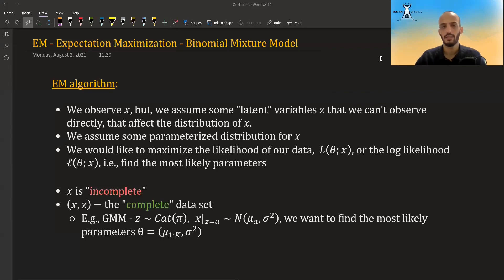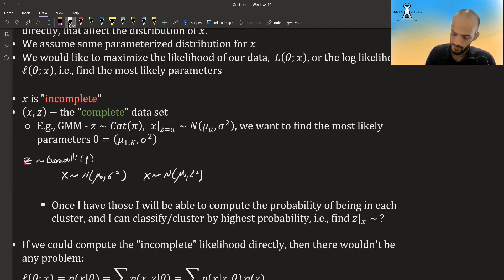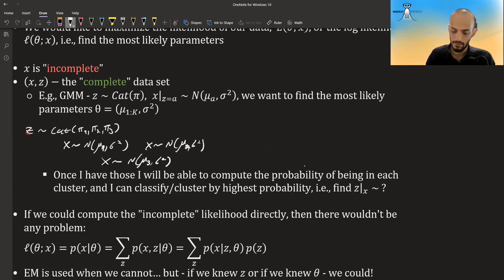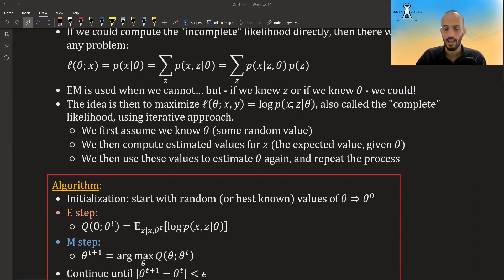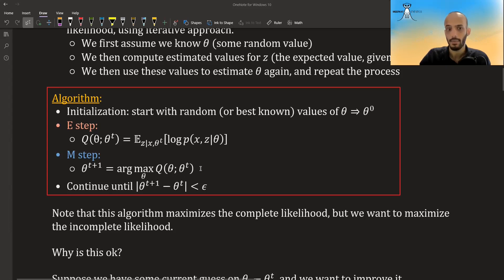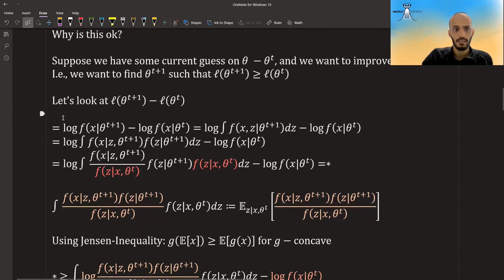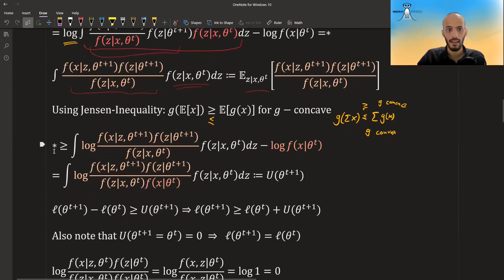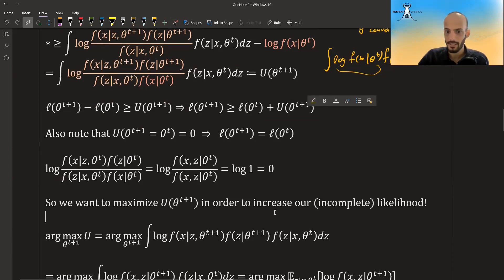Expectation Maximization (EM) - 1 - Theory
* Community Discussion
* No Ads

The EM algorithm is used to estimate model parameters when there are missing data, or latent variables. It overcomes the problem by using an iterative method to maximize the complete-likelihood (e.g., the likelihood of both the observed and unobserved data).
In this video I show the theory behind the algorithm.